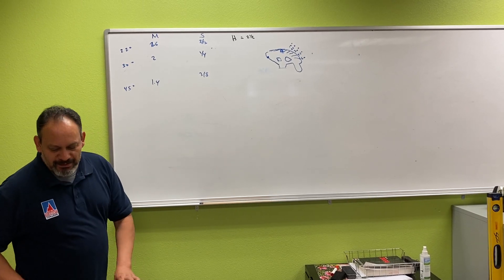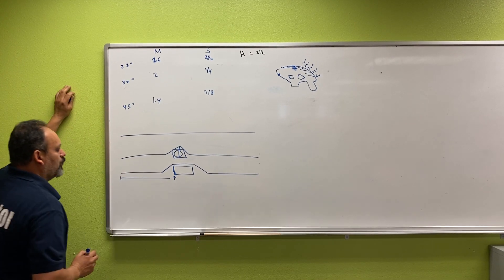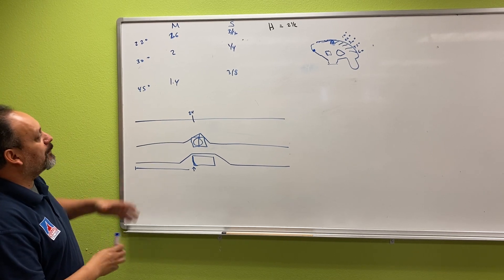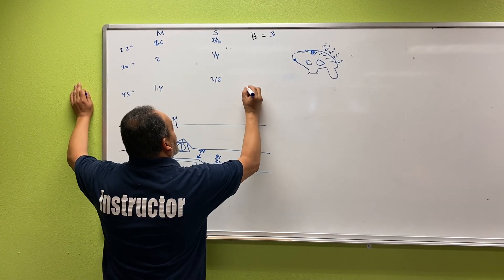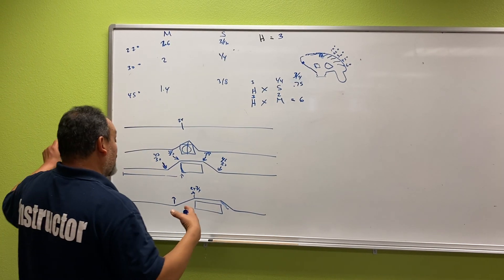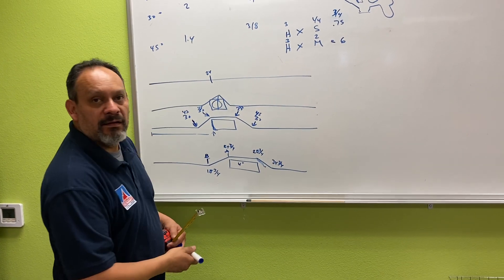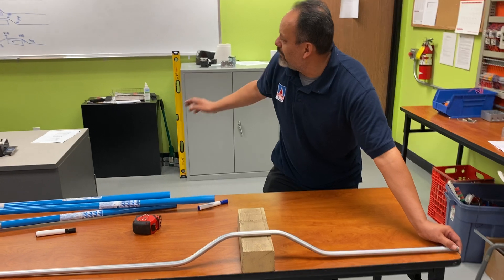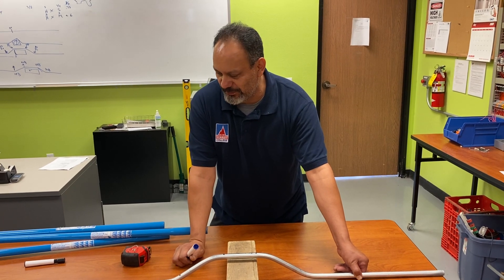4-point saddle bend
Conduit bending